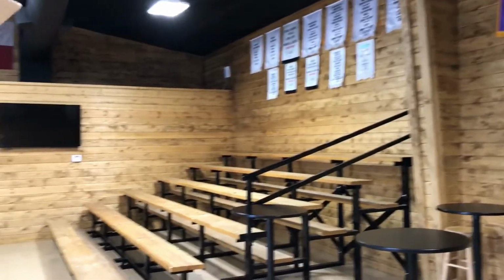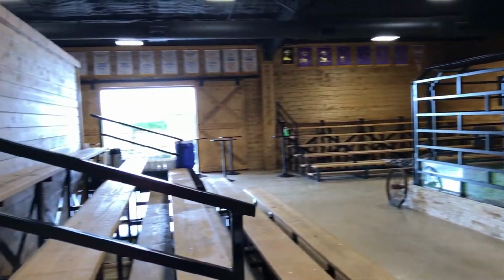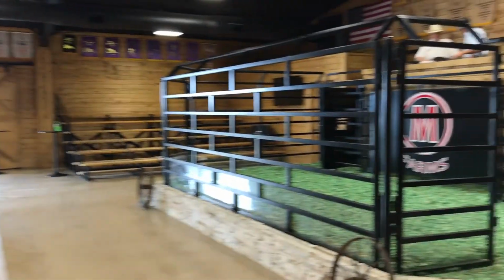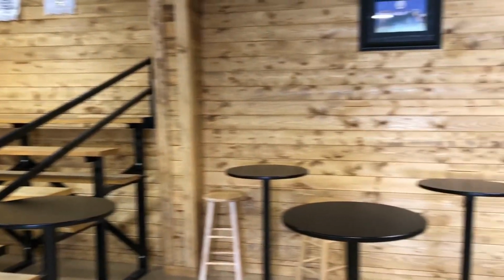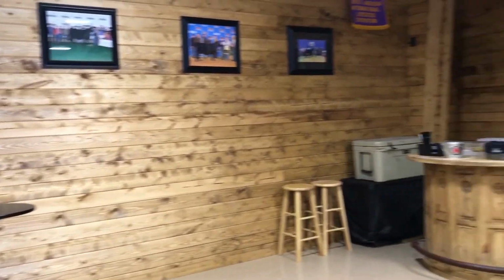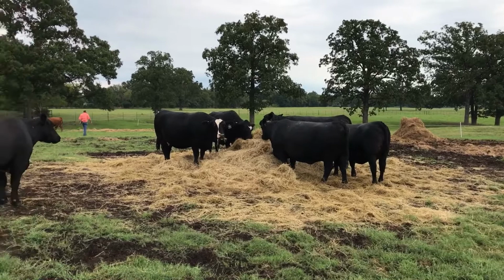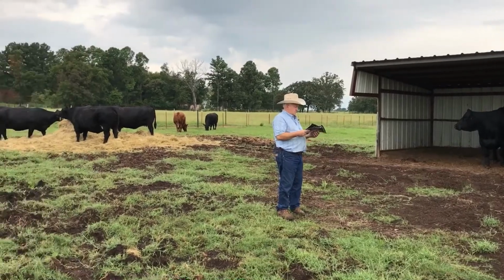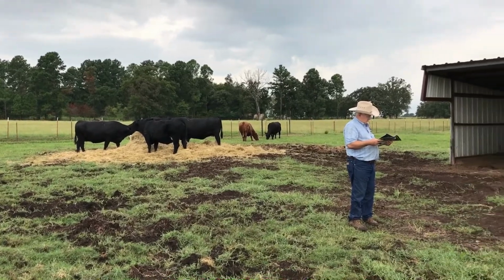Circle M Dispersal Sale - long term investment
Cattle sale in Texas